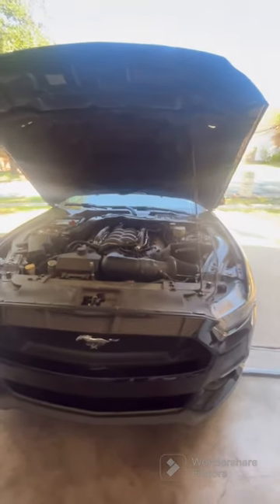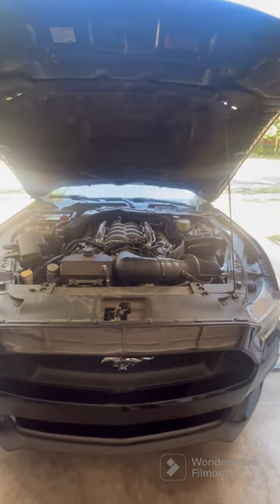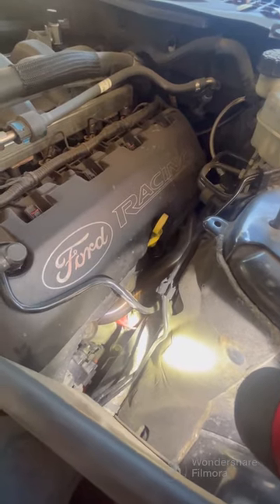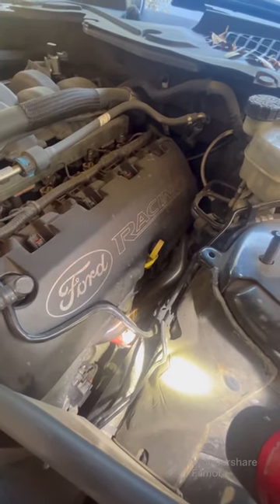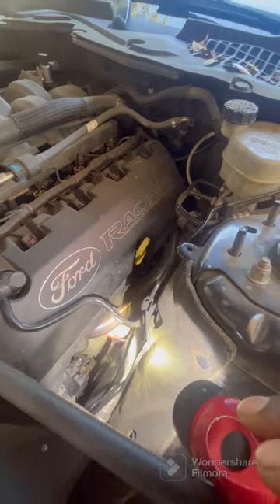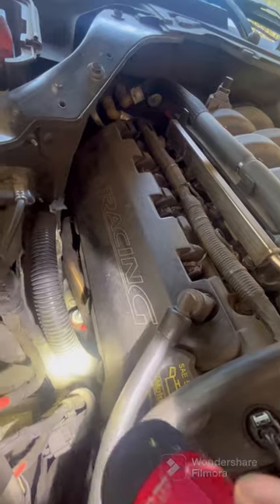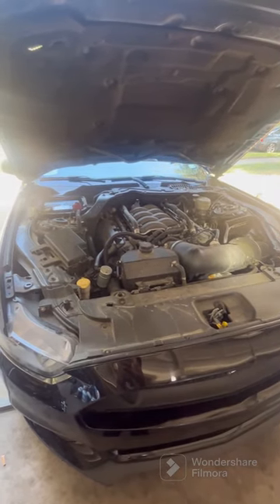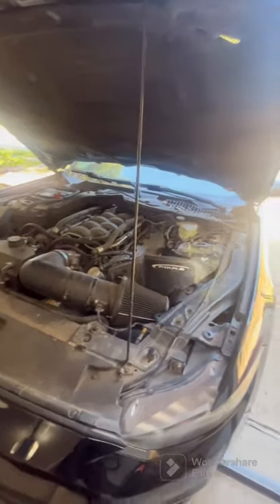Bmr update on 15-24 mustang Gt / update after installing motor mounts and brackets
Quick review on what to expect when upgrading your motor mounts and brackets on your vehicle, remember have patience trust the process